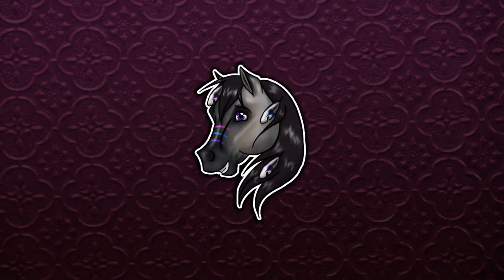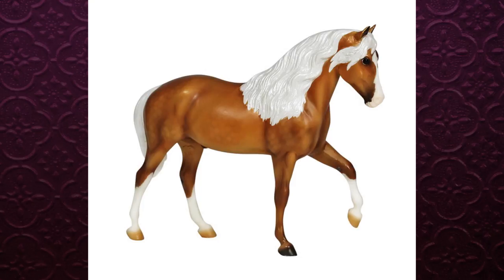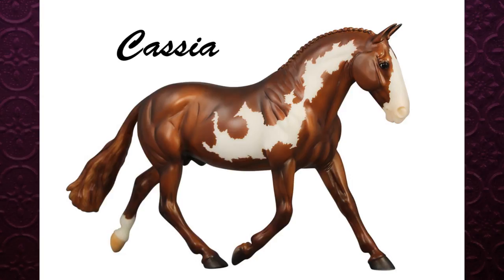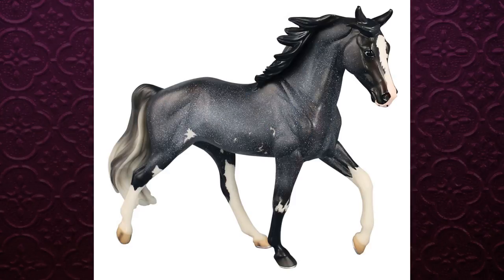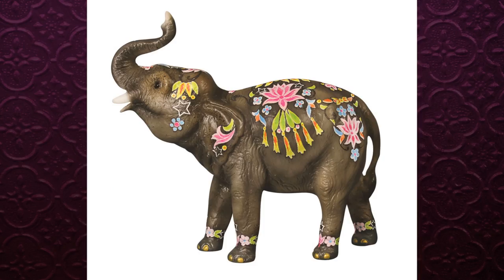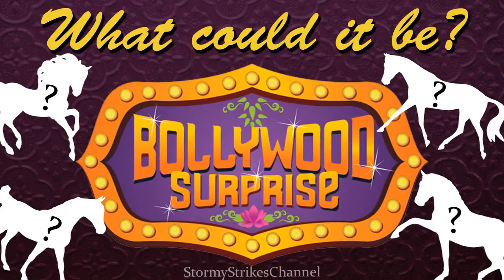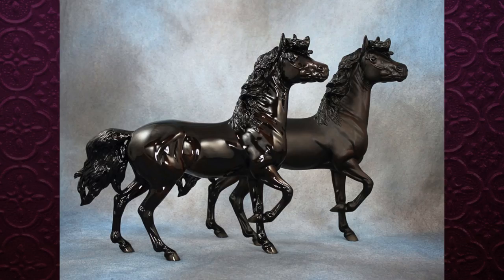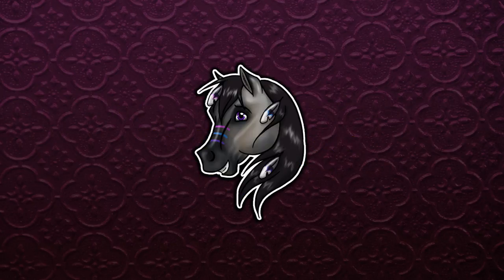My Thoughts and Opinions about the BreyerFest 2017 Models ~ Gateway to India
My thoughts about all the BreyerFest 2017 Gateway to India models including Special Runs, Prize models, Auction Models, Store Specials, Pop-Up Tent/Breyer Bazaar Models, and Raffle Models!

~~ LINKS ~~